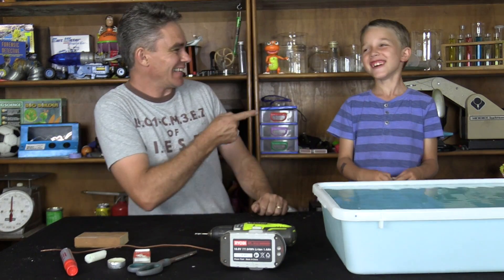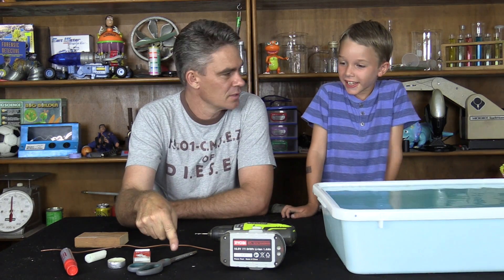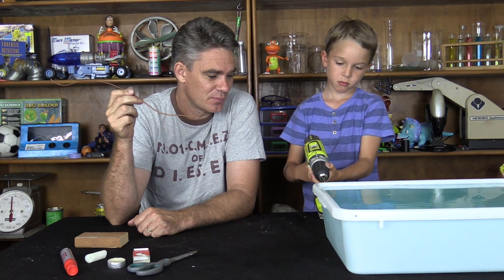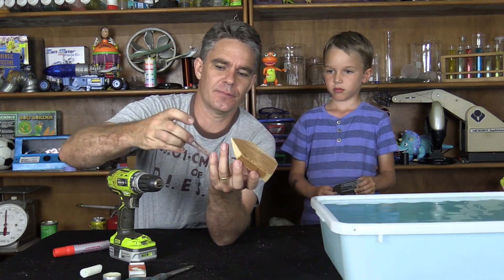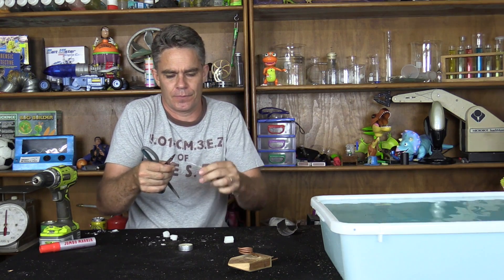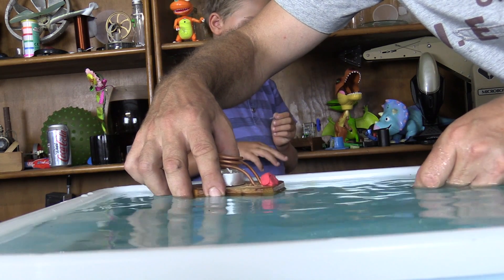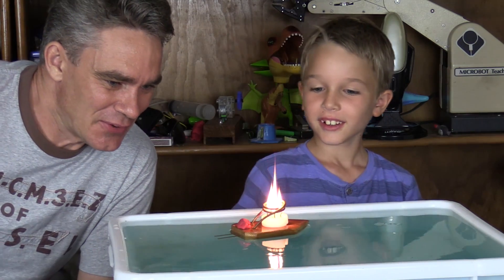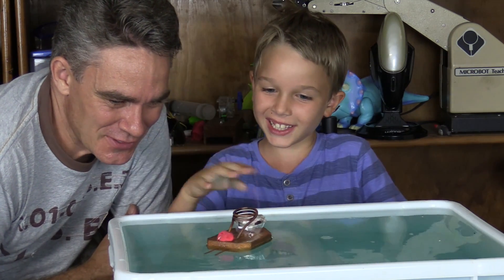How to make a simple toy steam boat - Make Science Fun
Make a really simple candle powered toy steam boat.
You’ll need a block of wood, a candle and length of skinny copper tube. The copper tube can be found in old airconditioning systems.
This boat is not the most effective, but it is simple to make and does work sporadically!